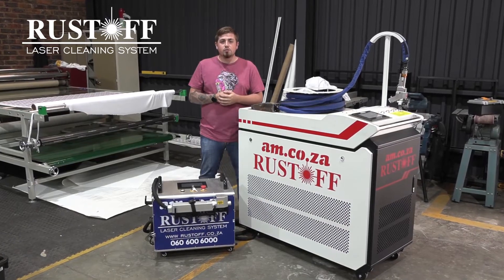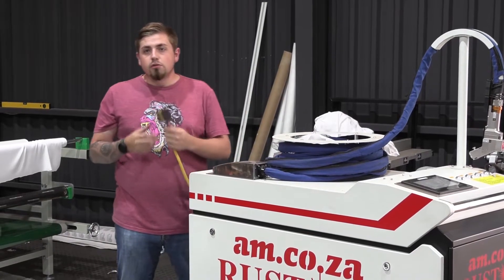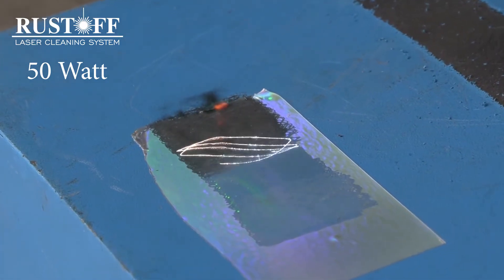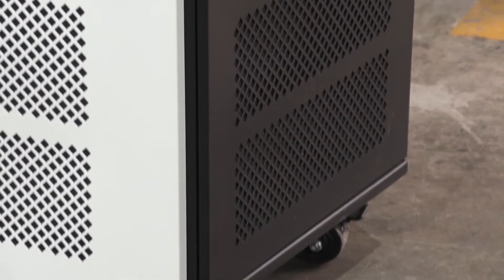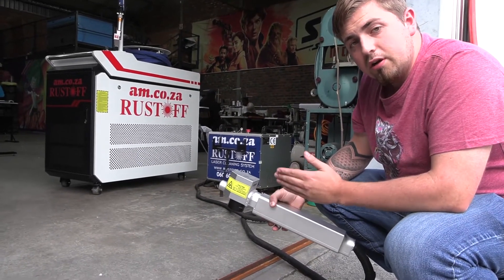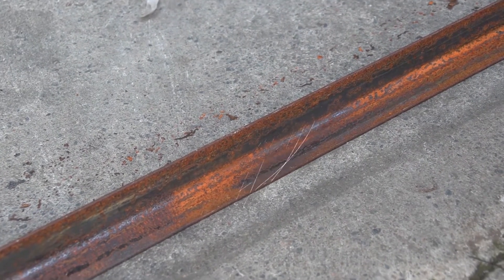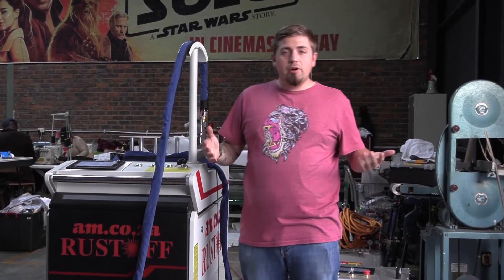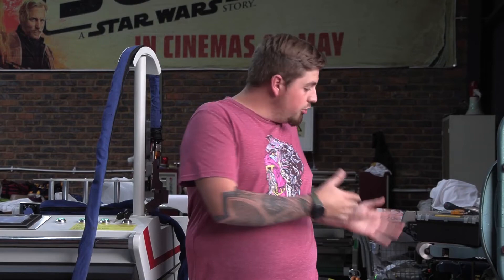Function Compare of RustOff 50W Pulse Laser with 1000W Continuous Wave Laser on Steel Cleaning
While a lot of clients invest in laser systems as a solution their engraving or marking demands, the rest embrace their ability to effectively and securely clean surfaces.
Laser cleaning signifies clearing away pollutants and contamination from the surface of metals objects. The laser gets rid of the surface level of the material making use of laser light. Dynamic laser pulse is directed at the surface that will be cleaned and the substrate that will be removed is melted away. This is done repeatedly until the desired clean depth has been fulfilled.
There are different techniques used for surface cleaning in a lot of industries both nationally and internationally, but nothing comes close to laser cleaning that offers various benefits over conventional methods.
This method does not require any detergents, cleaners or dissolving agent and handling and disposing of coarse material. When compared with other techniques that use physical processes, the laser cleaning method is manageable and can be applied only to certain areas of an object. It can be easily used to enhance productiveness.
In today’s vlog we have a look at the two differently-sized fibre laser cleaning machines from Advanced Machinery and compare their different functions so that you have a better understanding of how both machines work.
AM.CO.ZA RustOff Fiber Laser Hand-held Cleaning System:
• Is appropriate, flexible, and easy to use and manage.
• Has an extensive application and the best cleaning outcome.
• Effectively cleans various metals.
• Does contactless processing, therefore, does not damage the item being cleaned. It has no tool wear and delivers high-quality cleaning.
• Has the best laser directionality and has the ability to correctly detect the area of the item that needs to be cleaned.
• Our 50W RustOff handheld laser cleaning series equipment is not only portable, but it is also easy to carry with you wherever you go.
Log onto to buy the fiber laser cleaning machine online. Prices are subject to change.
To speak to the sales team, dial 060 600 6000.
Alternatively, pop into our warehouse in Jet Park or Montague Gardens.